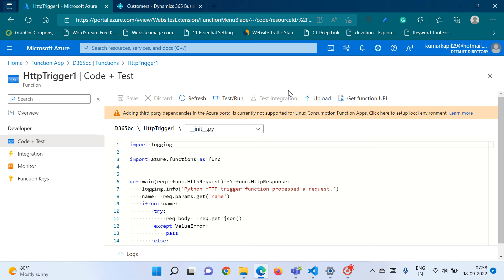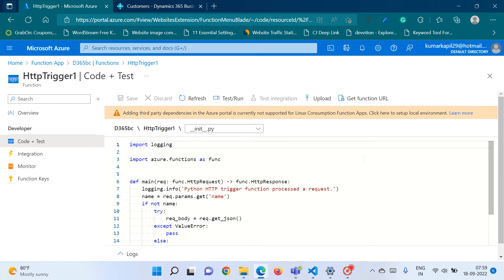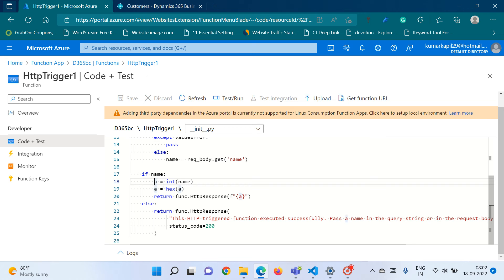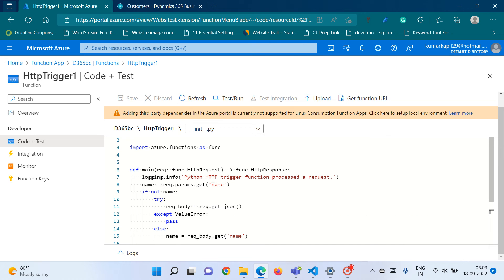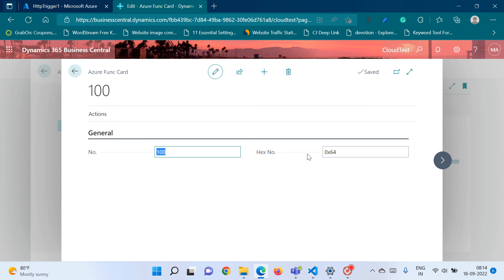Integration of Azure Functions With AL in Dynamics 365 Business Central - Part 3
1. How to customize the Default generated Azure function as per your need
2. What code needs to be written in AL Language to connect Business central with Azure function.
3. How to get the return value from azure function and use it in Business central.